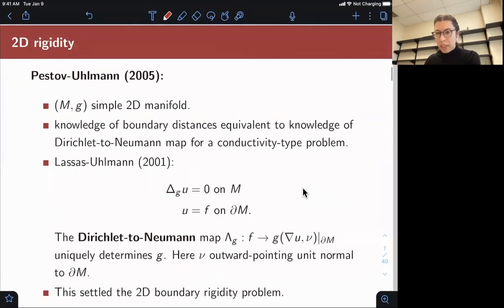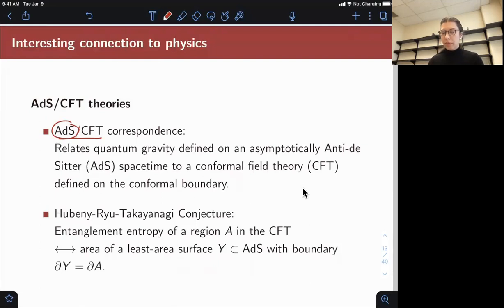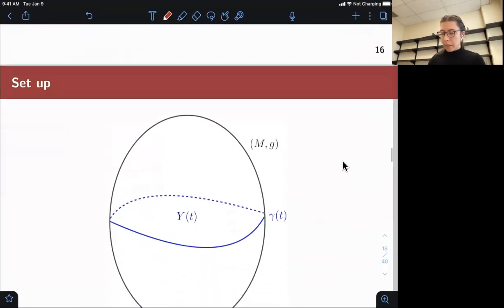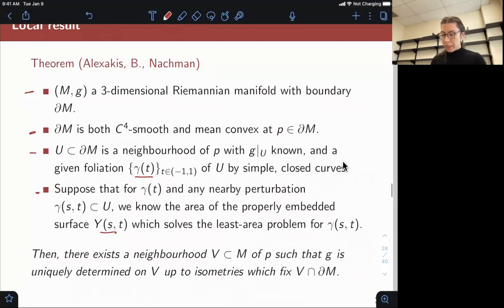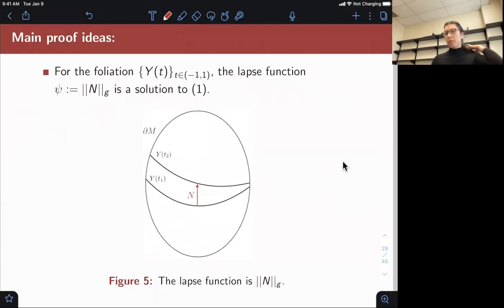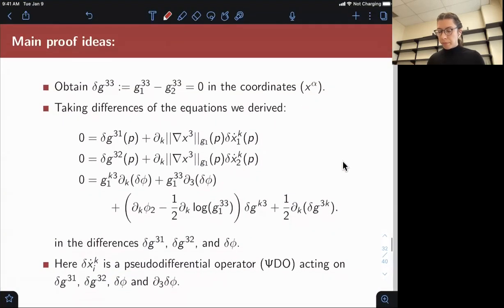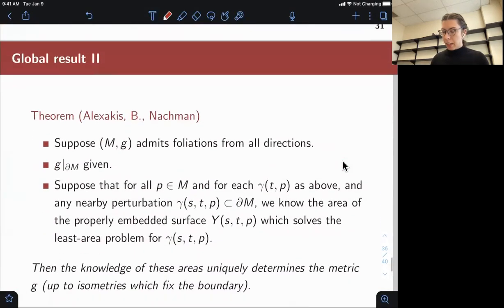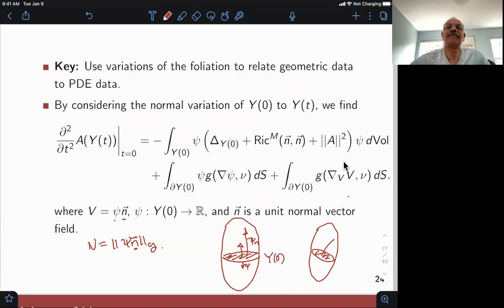International Zoom Inverse Problems Seminar,Sept.16, 2021, Tracey Balehowsky (University of Calgary)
Title: Determining a Riemannian metric from least-area data.